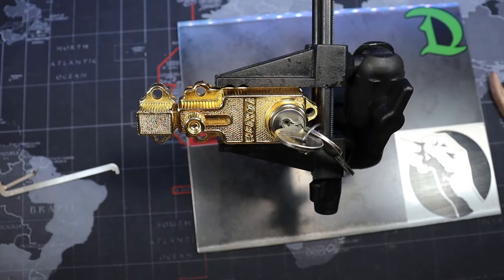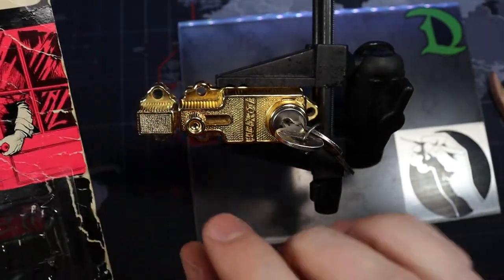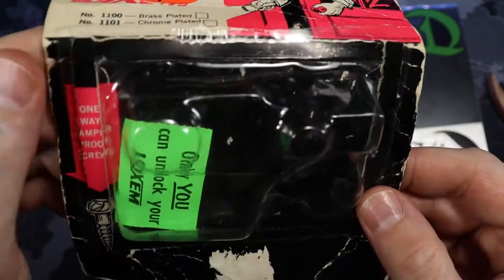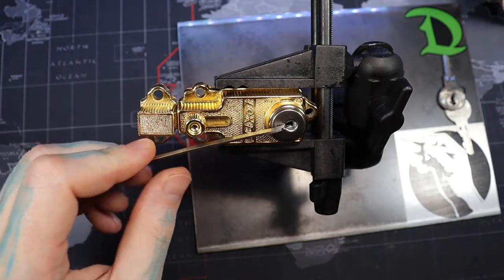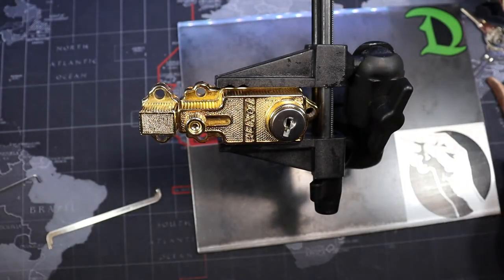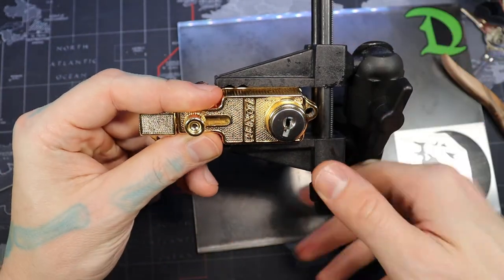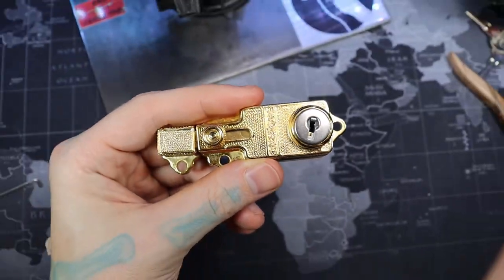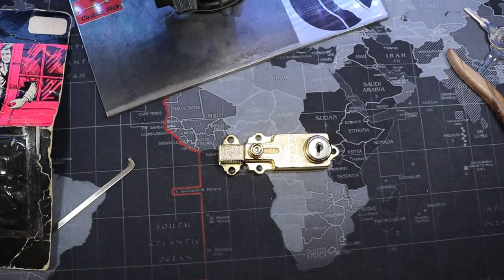164) Loxem Internal Door Lock Picked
Loxem Internal Door Lock

00:00 - Intro
00:15 - How the lock Works
01:00 - Start Picking
02:29 - Open